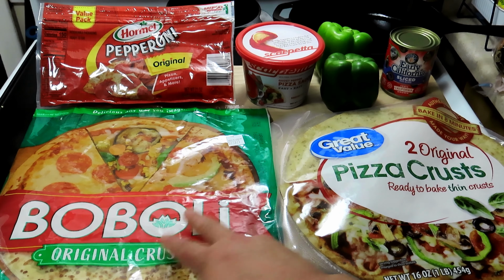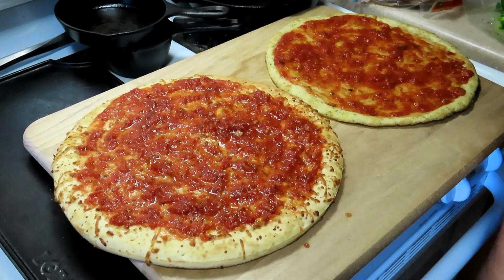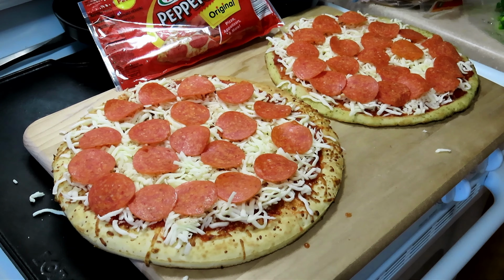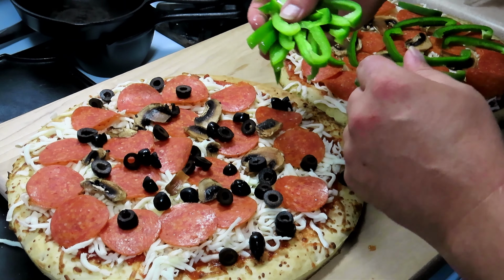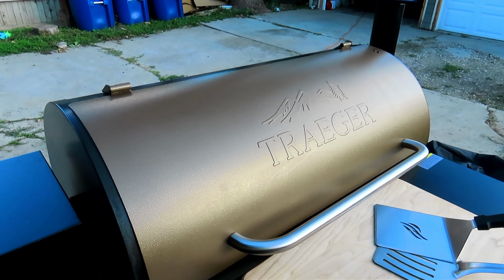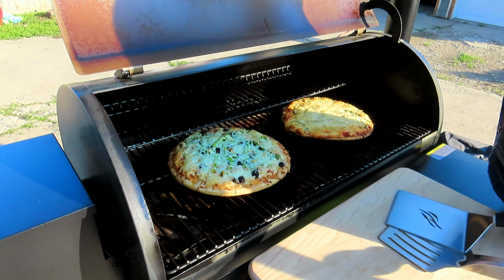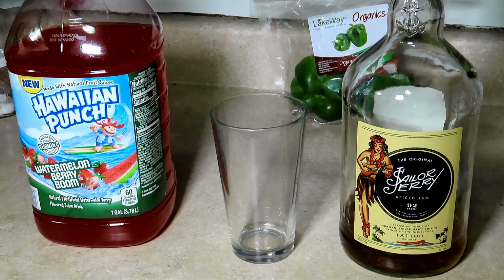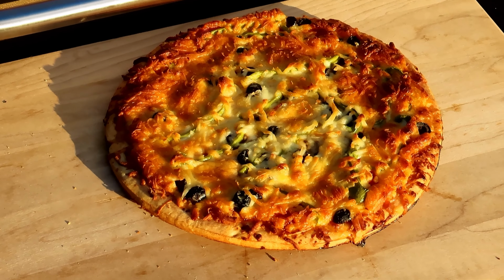Homemade Pizza With Ghost Pepper Sauce | Traeger Cooking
Making homemade pizza using the Traeger pellet smoker is much better than baking it in the oven and I will show you a simple way to make a delicious pizza that you will want to make over and over. The taste is amazing and the crust is much more crispy than baking it in the oven. The ghost pepper pizza sauce gave it that little extra spicy kick. This was definitely a better alternative to heating up the kitchen on a very warm summers day. A great way to save money versus buying pizza. You are in control of all the ingredients and how it's made. This is a must try if you have a pellet smoker or any smoker.

- AMAZON STORE LINKS -

Traeger Pro Series 34 Smoker Grill
Lodge Deep Camp Dutch Oven, 8 Quart
Canon SX-70HS
176 LED Ultra Video Light
Video Microphone with Shock Mount
77-Inch Camera Tripod for DSLR, 2-in-1 Monopod
Dash Cam
"GoPro" Type Action Camera
Action Camera Accessory Kit
Hotec UHF Wireless Headset Microphone
USB Type C to 3.5mm Female Headphone Jack Adapter
Charcoal Chimney Starter 11"X7"
Electric Meat Grinder
Crownful Digital Food Scale
imarku Steak Knives Set of 4
imarku Serbian Chefs Knife
imarku Knife Sharpener
imarku Chopping Board with Chef Knife Built-in Sharpener
imarku 10" Bread Knife
Salt and Pepper Grinder Set
Aluminum Half Sheet Pan with Cooling Rack
Instant Read Meat Thermometer
Heat Resistant Grill Gloves
Ignite Stainless Steel Locking Tongs & Spatula (17" Long)
Winco Half Size Dome Cover with Handle
Bullet Smoker
Pancake Cupcake Batter Dispenser Tool
GreenPan Rio 5qt Ceramic Non-Stick Covered Saute Pan
Blackstone Signature Griddle Accessories
Blackstone 36" Griddle Cover
Cuisinart CGPR-221, Cast Iron Grill Press (Wood Handle)
Cuisinart Griddle Scraper (Wood Handle)
imarku Chef Knife
Nordic Ware Cheese Melting Dome
Dozenegg Stainless Stee Dredge Shaker Set of 2
Etekcity Infrared Thermometer

Blackstone 4-Burner 36" Griddle Cooking Station with Side Shelves